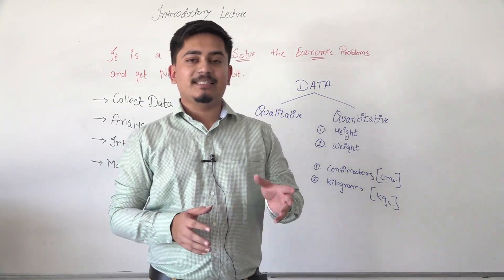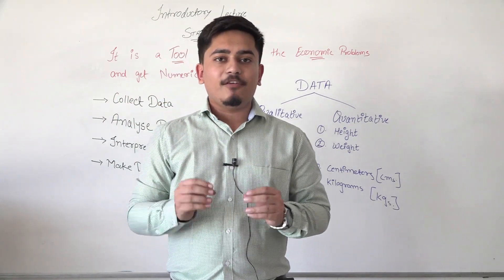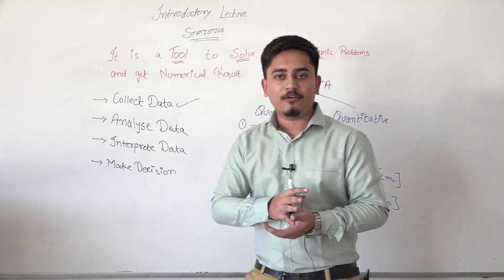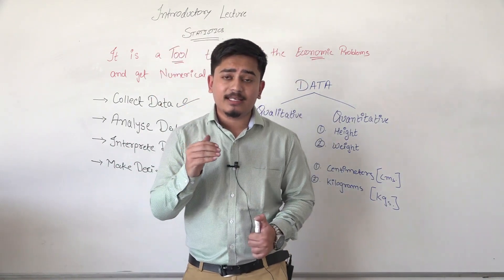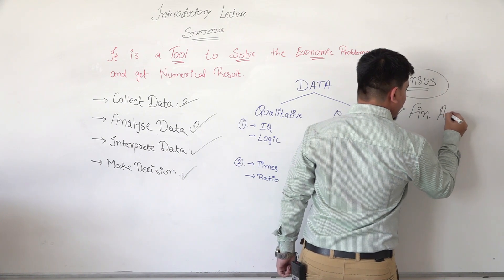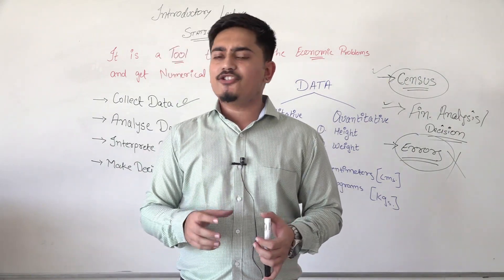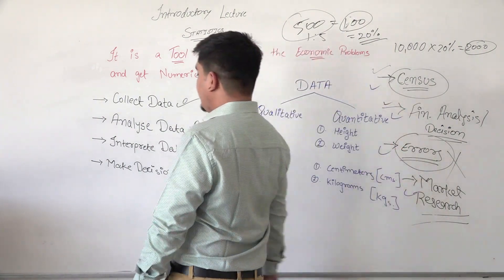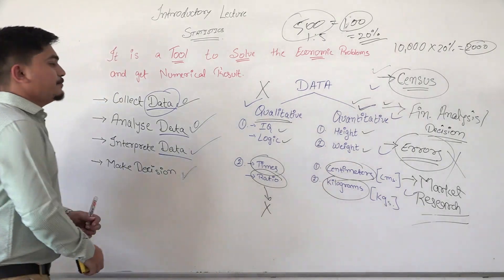CBSE CLASS 11 COMMERCE STATS INTRO L1 ul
NALANDA VIDHYALAYA MORBI